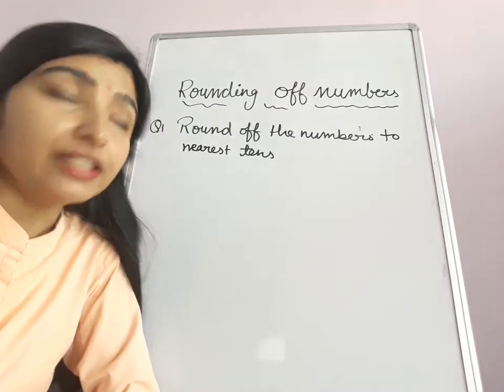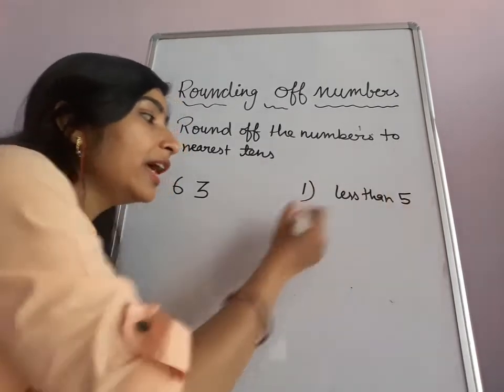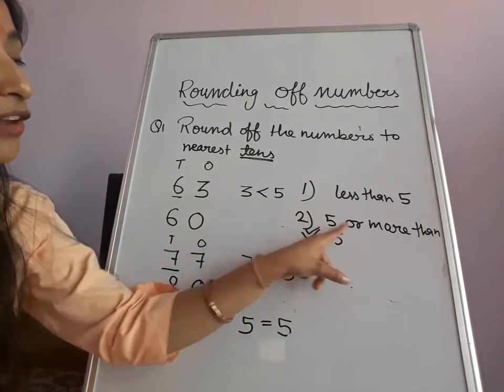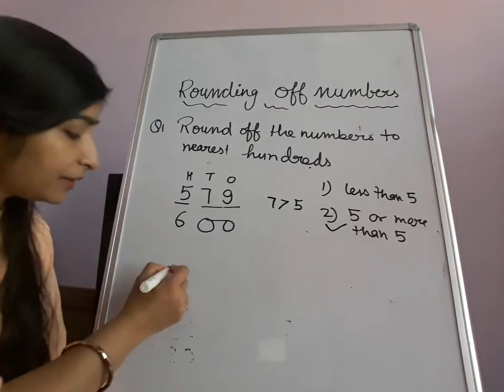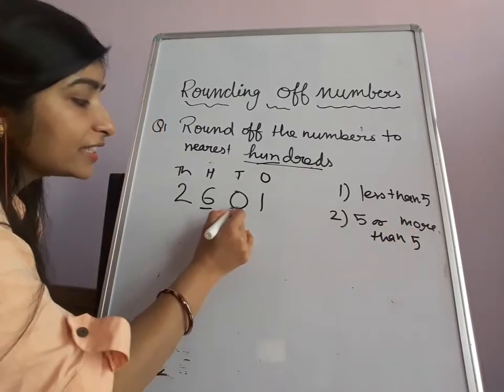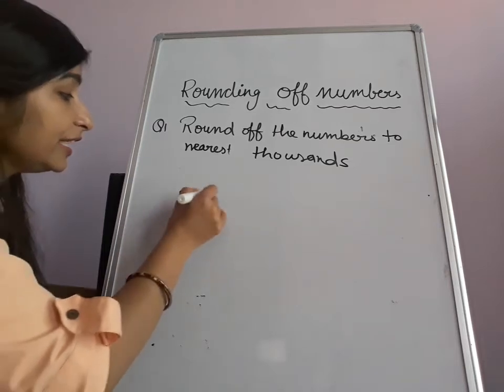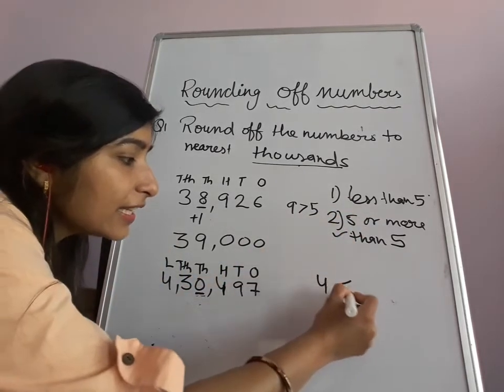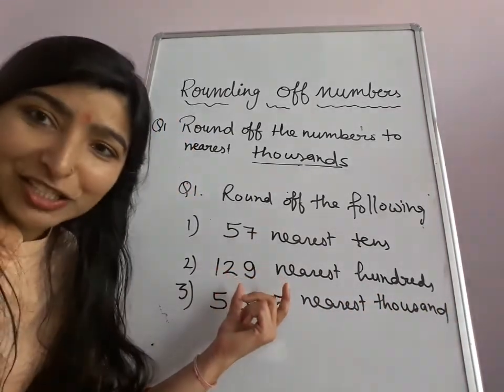Rounding off the numbers to nearest tens, hundreds and thousands.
Round off the numbers to nearest tens
step 1  underline tens place digit.
step2  compare  ones place with 5, if ones place is less than 5 then replace ones digit by 0 and keep the other digits as they are(same).
step 3  If ones place is 5 or more than 5 ,then add 1 in tens place digit and replace ones digit by 0

 Round off the numbers to nearest  thousands
step 1  underline  thousand  place digit.
step2  compare  hundred  place with 5, if hundred  place is less than 5 then replace hundred , tens and ones digit by 0 and keep the other digits as they are(same).
step 3  If hundred  place is 5 or more than 5 ,then add 1 in thousand  place digit and replace   hundred, tens and ones digit by 0